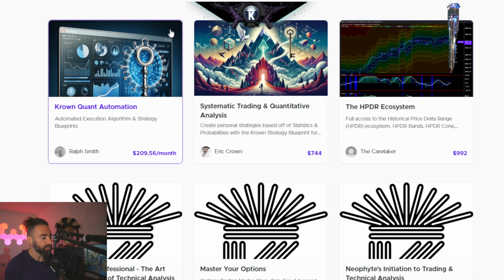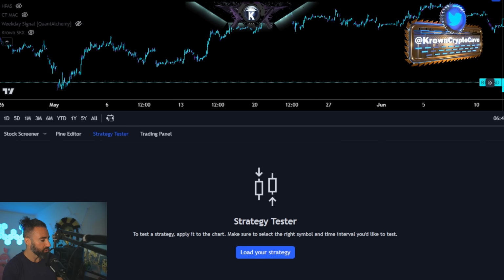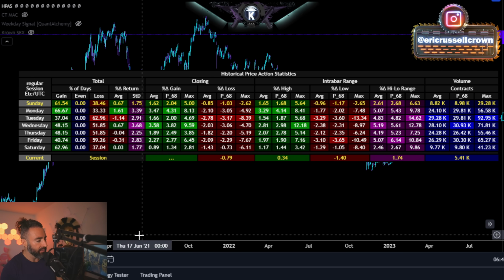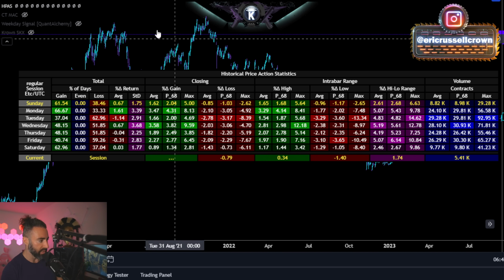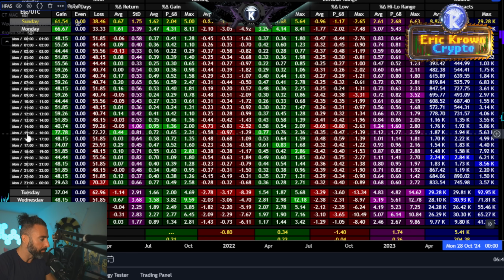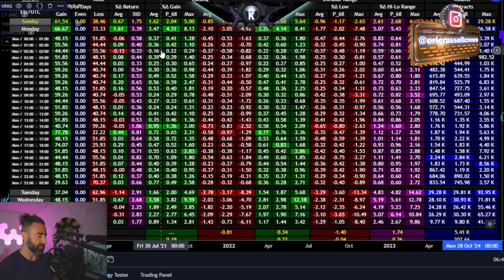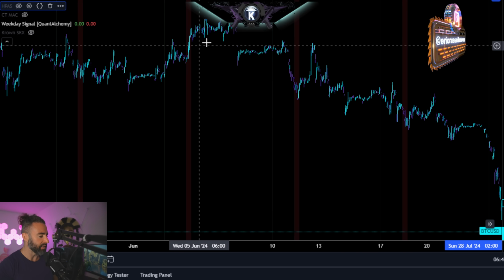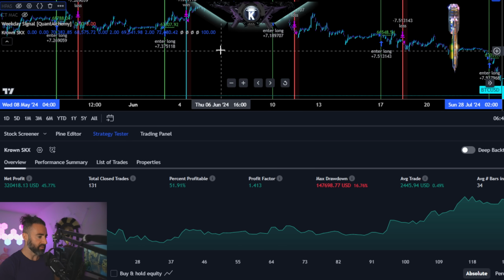The Easiest Bitcoin Trading Strategy In 2024 [step-by-step crypto trades]